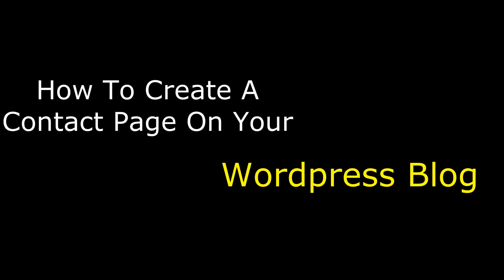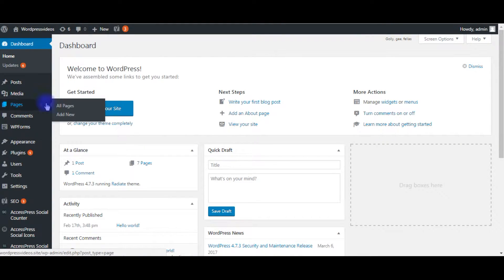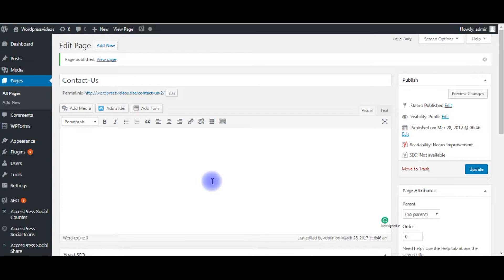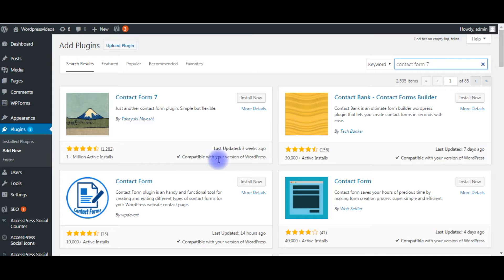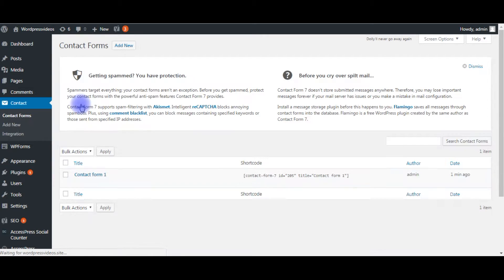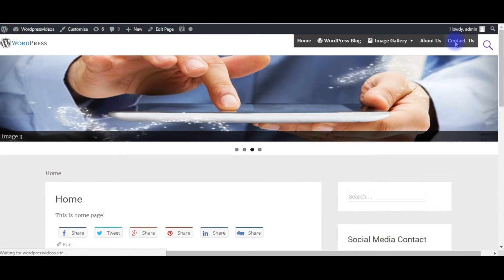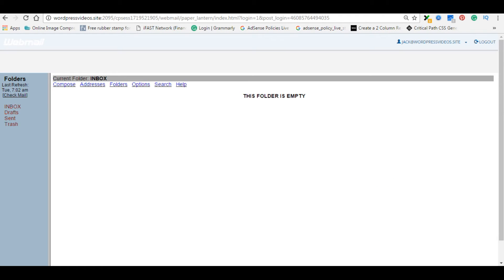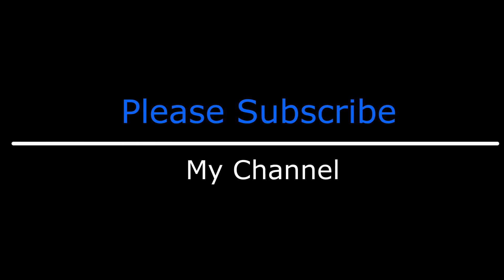Contact Form 7 Wordpress To Receive SMTP eMails - Real Example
How to Install and Setup Contact Form 7 for your WordPress contact page and receive emails from your blog visitors.